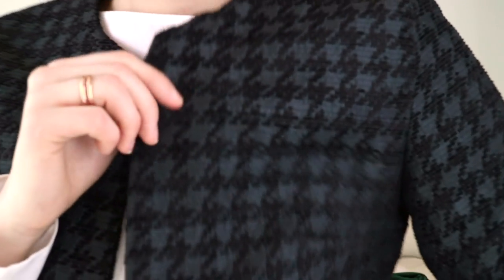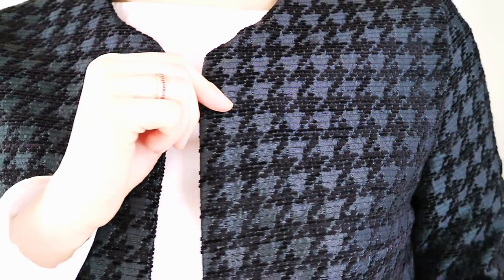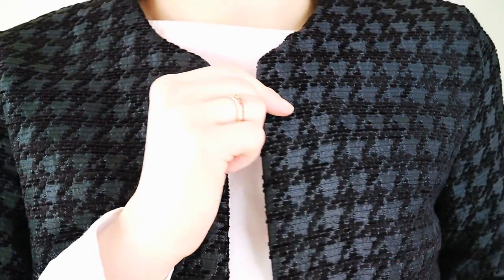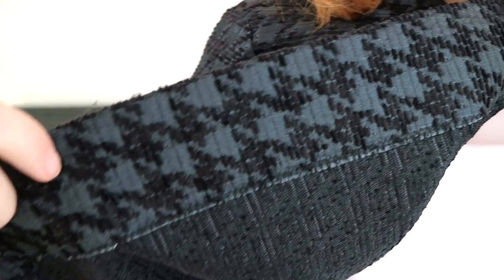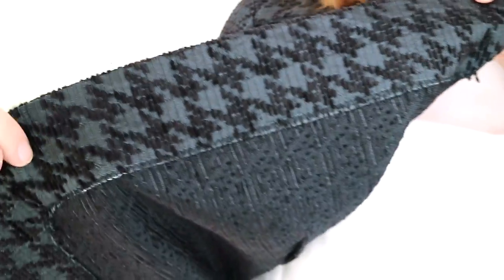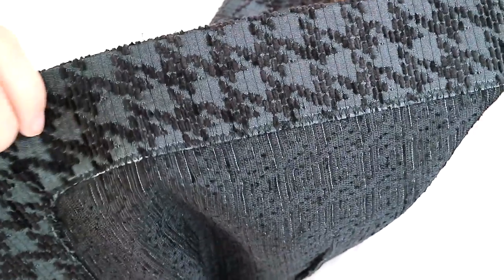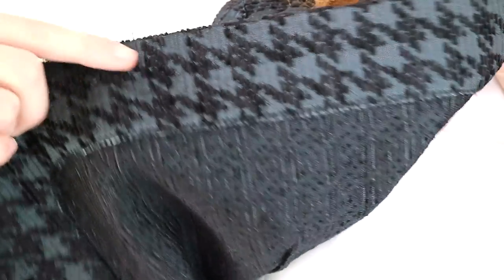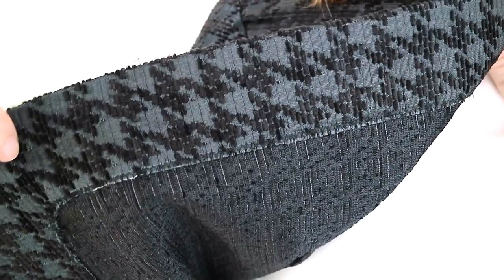Sew & Tell: Simple Sew Jackie O Jacket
Watch this video to see my latest make for the Simple Sew Blog - the Simple Sew Jackie O Jacket!